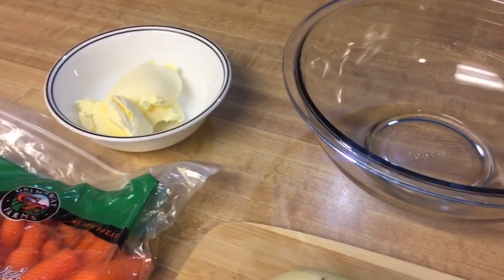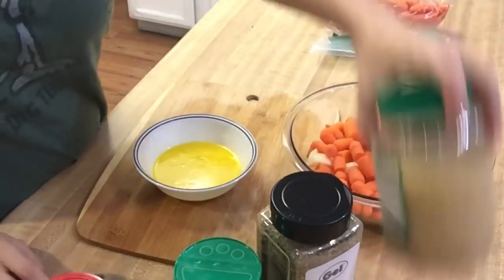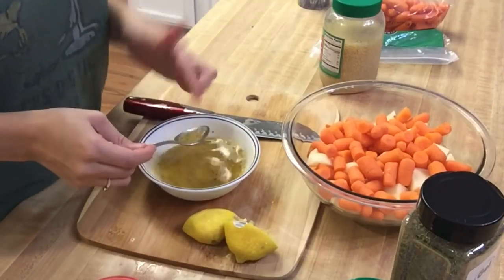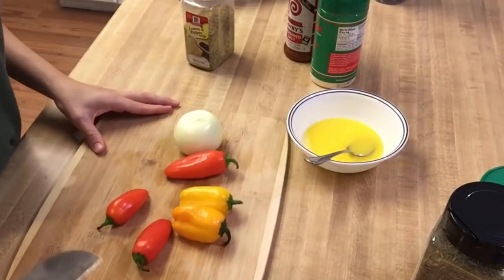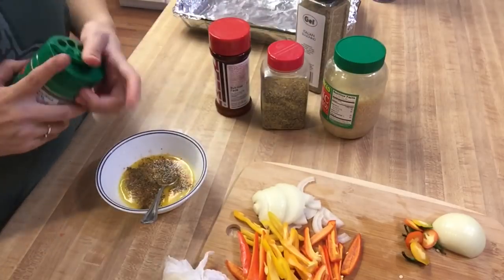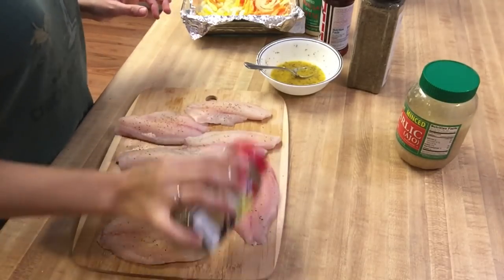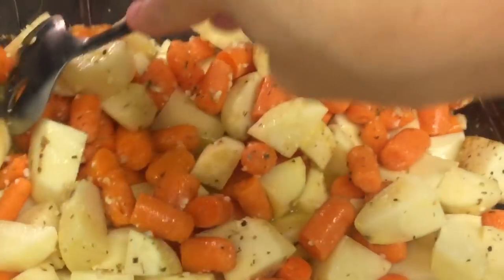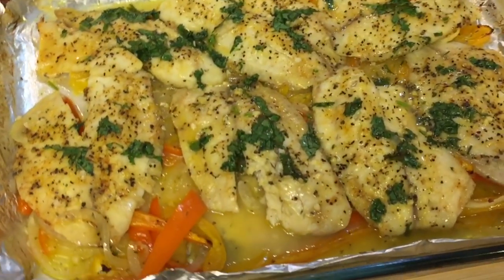Cook With Me - Baked Tilapia Potatoes & Carrots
Hey my babes! I was kind of missing making these cooking videos so I figured I was making dinner so why not share! This time around I made some baked tilapia and a side of baked carrots and potatoes, smothered in lemon, garlic, butter and seasonings! This is not at all a how to, because you can adjust it to whatever your taste buds desire! This is just the way I made it! Every detail and ingredient is in the video, so make sure you pay attention. AND if you don't I'll list everything below because I'm nice lol :)

Main Dish-
7 Tilapia Filets
Half Small Onion Sliced
5 Small Sweet Peppers Sliced
3 tbs butter
Italian Seasoning
Seasoning Salt
Lemon Pepper
Grated Parmesan
Minced Garlic
Fresh Cilantro
I don't measure...to your liking!

Side Dish-
6 Small Potatoes Cut in Large Cubes
2 Cups Baby Carrots Cut in Half
4 Tbs Butter
I Large Lemon
Minced Garlic
Italian Seasoning
Seasoning Salt
Grated Parmesan
Salt and Pepper
To your liking..I don't measure :)

In a preheated 375 degree oven:
Bake Potatoes for 30 minutes. At 15 minutes mix

Add the Tilapia in oven for an additional 15 minutes. Remove and add fresh cilantro.

Broil both on High for 5 additional minutes.

I topped it off with fresh avocado.

Total cook time for Potatoes 50 minutes. Total cook time for Tilapia 20 minutes. Remember after the potatoes have been baking for 30 minutes, place tilapia in the oven. Enjoy!

If you take anything from my channel and the things I do, is that you can have nice things without breaking the bank. I didn't grow up with much and I have always been very frugal with certain things. I also like to have nice things. in experimenting and having confidence in myself, I have been able to make one of a kind things! I hope this will inspire you to step out of your comfort zone and do things you never thought you could.